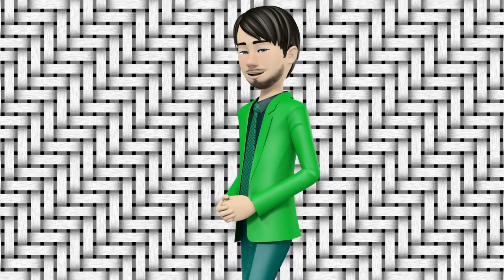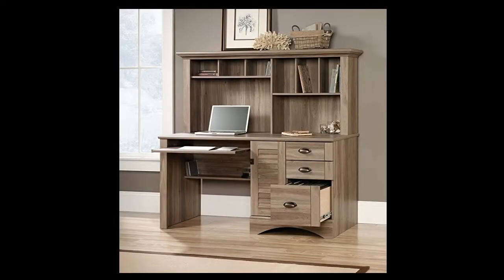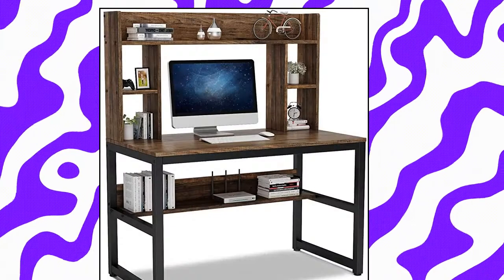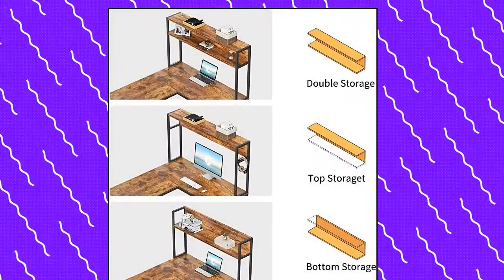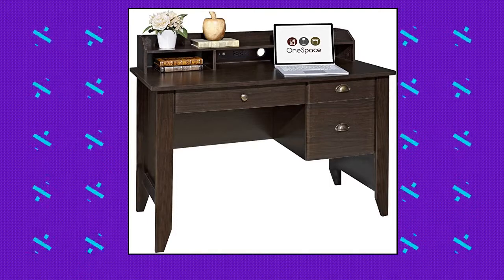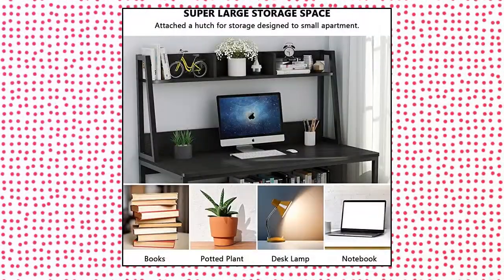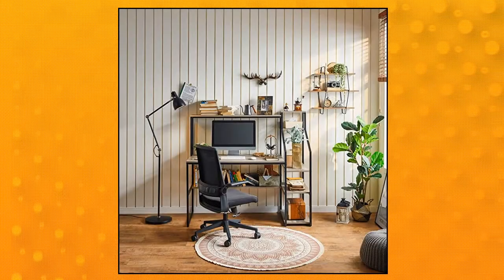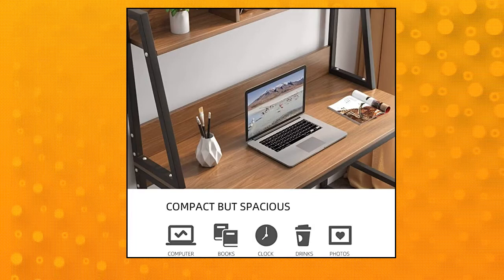top 10 hutch desk to buy on amazon Sep 2021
Sauder Harbor View Computer Desk with Hutch

Computer Desk with Hutch

Tribesigns Computer Desk with Hutch and Bookshelf

Nost  Host Computer Desk with Hutch  Bookshelf | Home Office Desks

Linsy Home Computer Desk with Hutch and Storage Shelves

Computer Desk with Hutch and Shelf -47.2 inch Writing Study Table with Bookshelf Study Desk Modern Office Desk Stable Corner Desk for Small Space Steel Frame  Wood Desk Home Office Workstation Walnut

Sauder Harbor View Computer Desk with Hutch Price ::  -- check Links For updated Price Has a Sales Rank Of - 1 in Computer Armoires